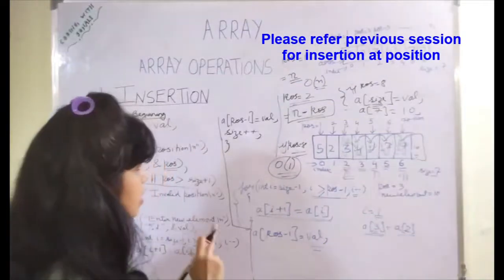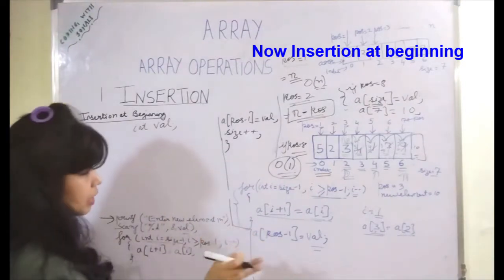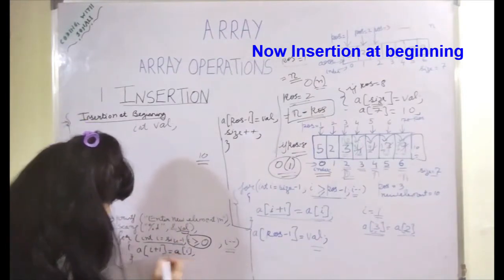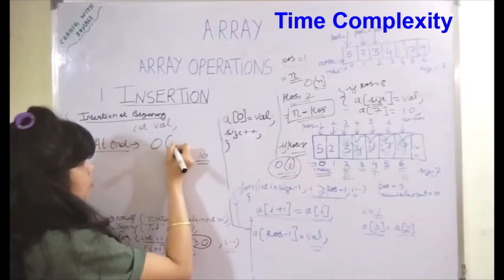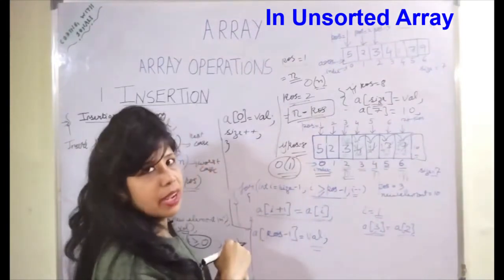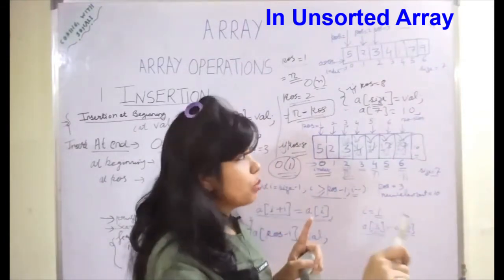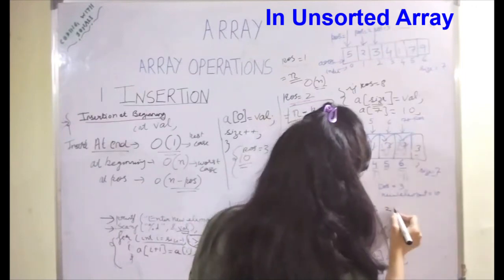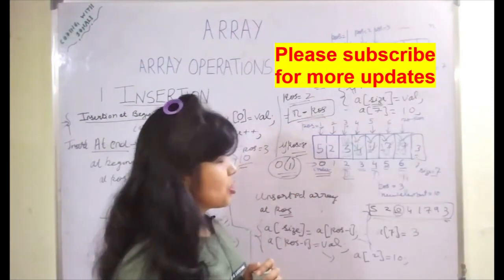Operations on Array - Insertion | Full explanation with C program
Session1Lecture4: Here below topics are covered:
a. Insertion Program at beginning and end for sorted and unsorted array
b. Time complexity